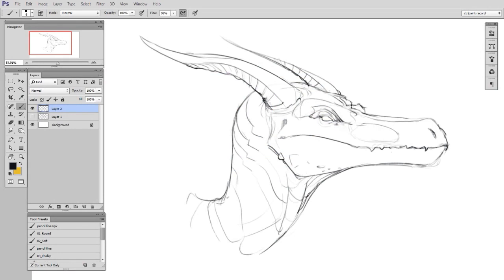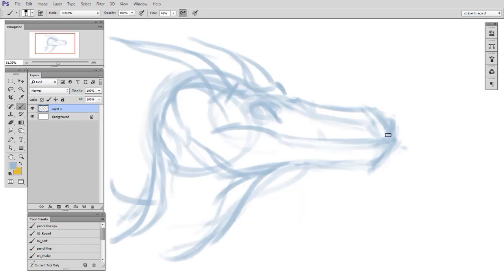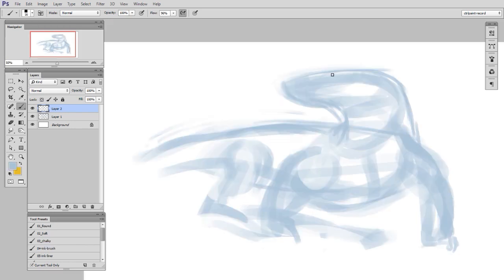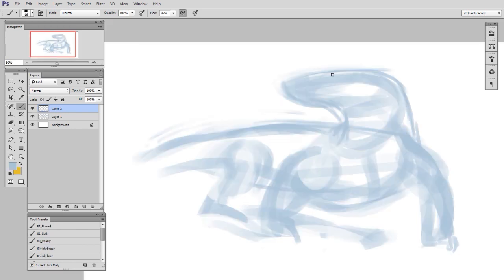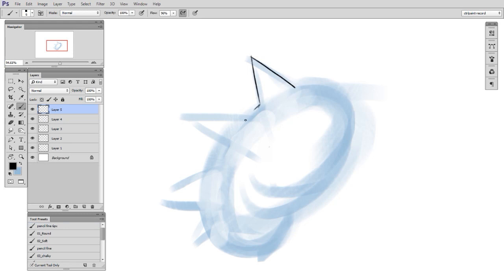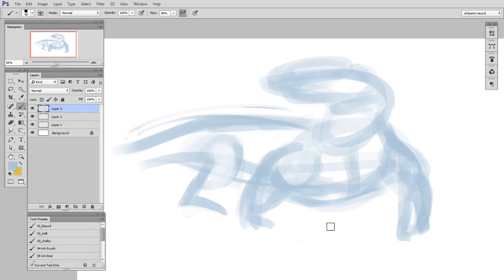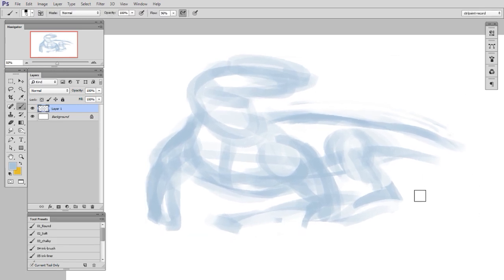How to Improve Your Digital Sketches pt.1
It's easy to see the sketches of a professional artist and think "no way I'll ever get there".  The control, the detail.. it can seem like an impossible task.  This three part series is an attempt to shed some light on the requisite steps that lead to polished digital sketches.  In this first segment, we'll start by doing a photo-study.